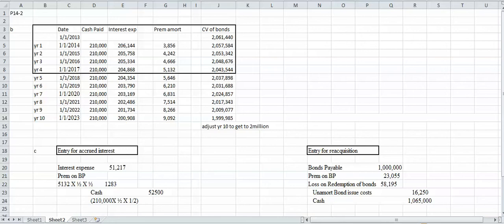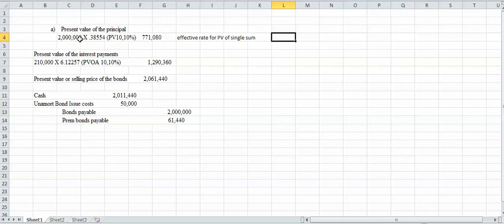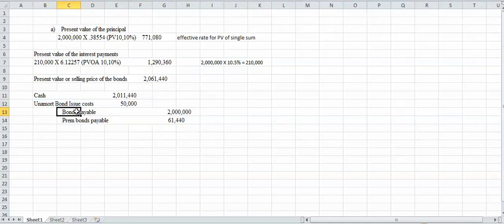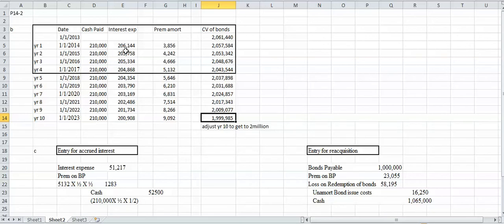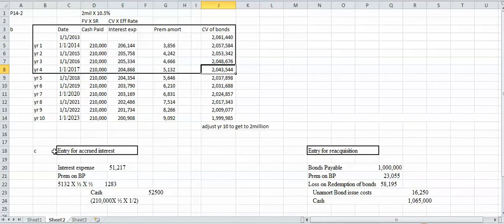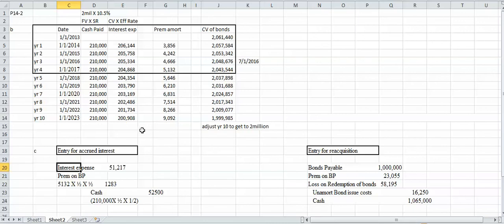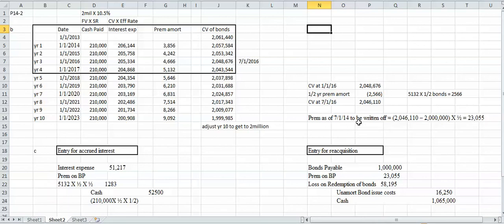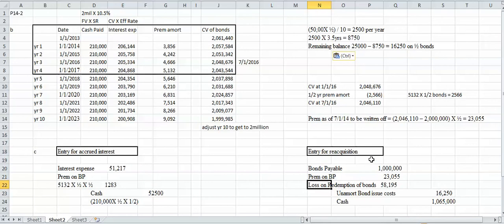AC301 Unit 5 Chapter 14 P14-2 Video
1501A 15th edition